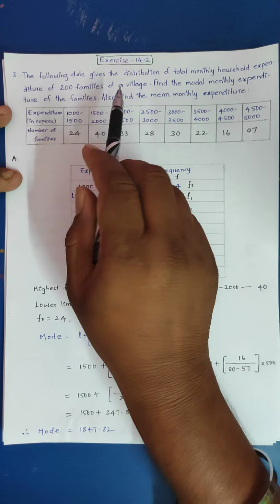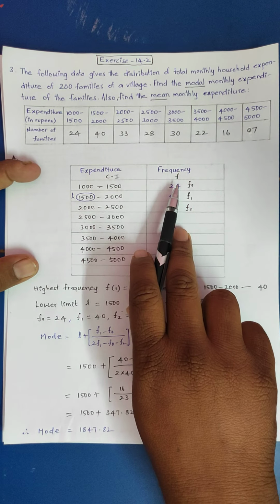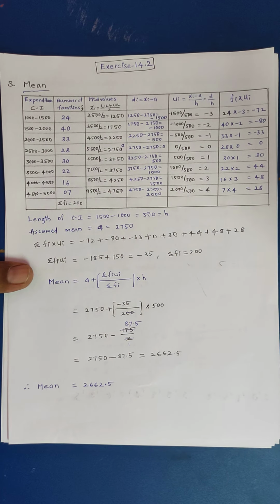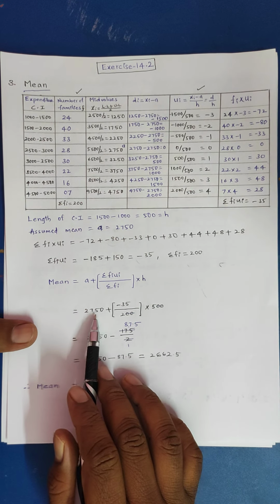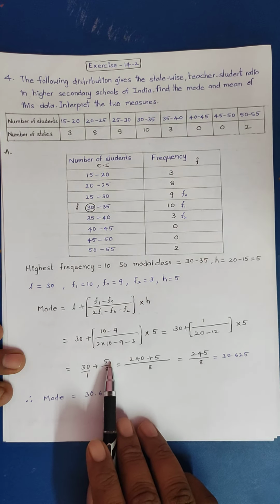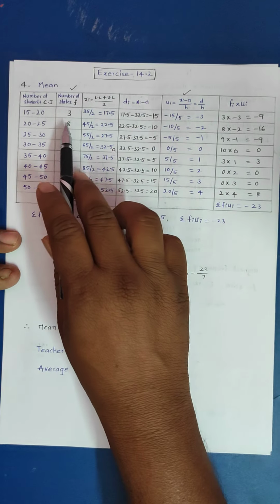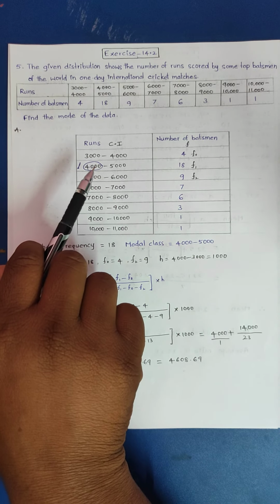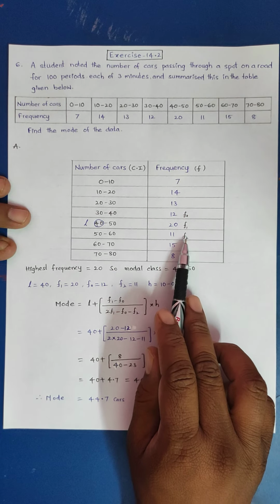14.Statistics Exercise- 14.2 3,4,5 and 6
Exercise-14. 2
3,4,5  and 6